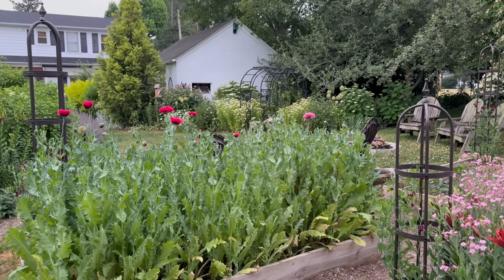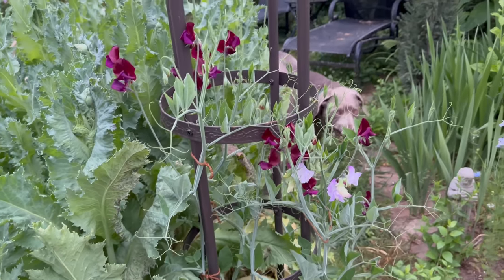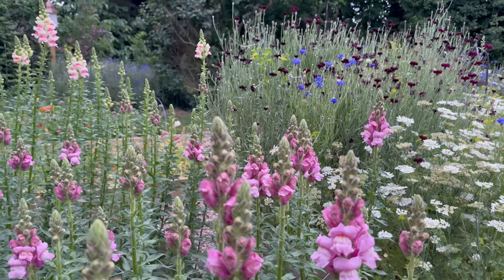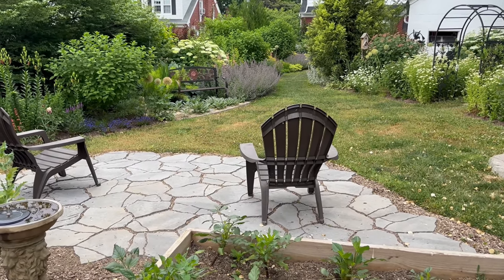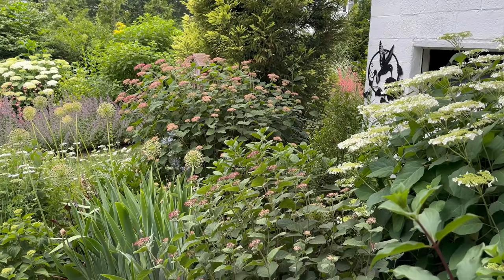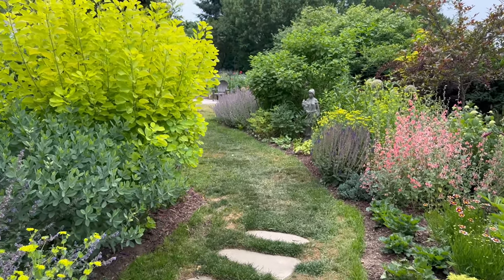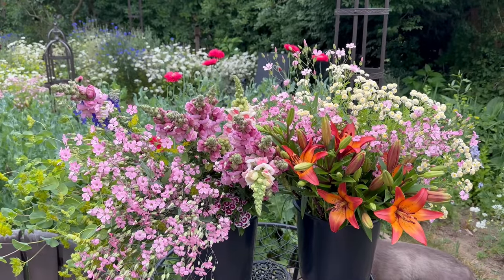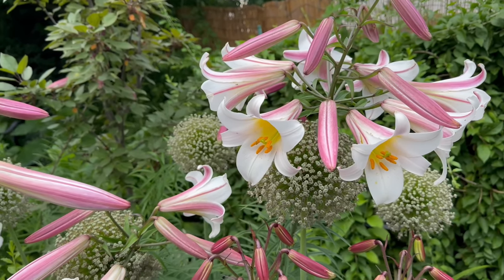BIG Garden Design Changes Coming Soon🌲!! Interplanting Cut Flowers Update, Flower Stand Setup💐!!!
Big changes to my garden design are currently underway! All the bird cherry trees and the rose of sharon trees in the orchard are being professionally removed and a new "fence" and instant hedge will be added to the east garden. I forget to mention that we will also start work on the front garden make over this week!